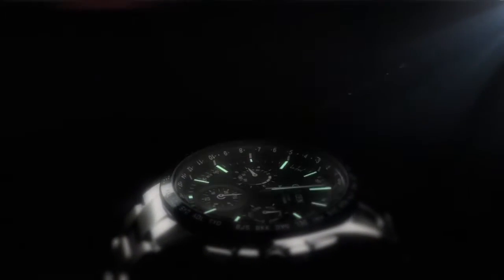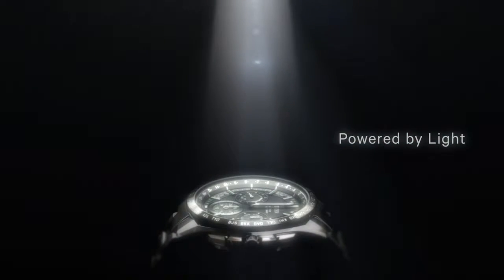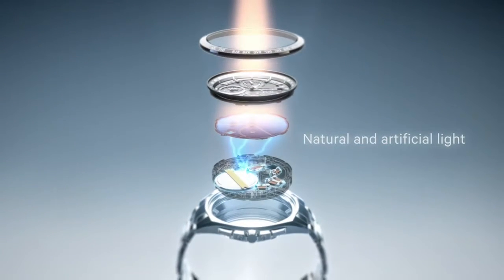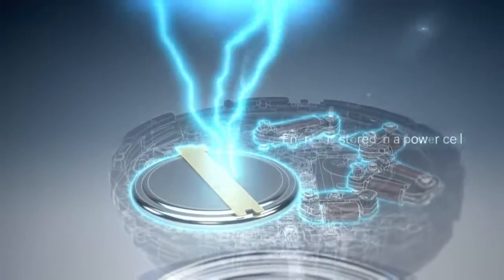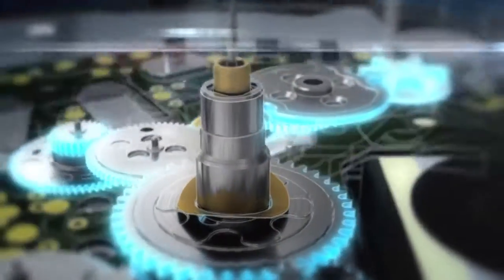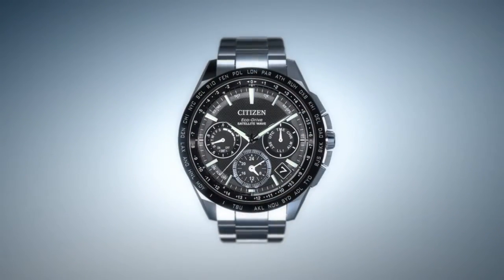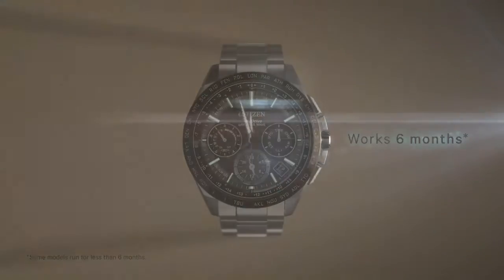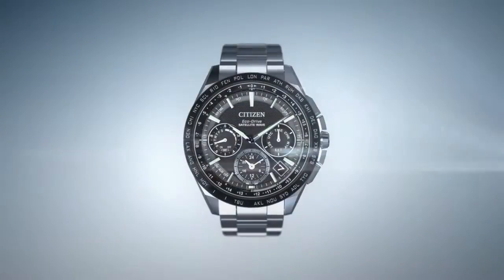Citizen Eco Drive: How It Works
Citizen "Eco Drive" generiert Energie aus allen Lichtquellen. Natürliches Licht, künstliches Licht und sogar gedimmtes Licht sorgen zu jeder Zeit für einen vollen Akku der Uhr.